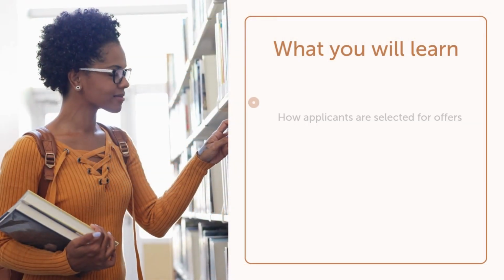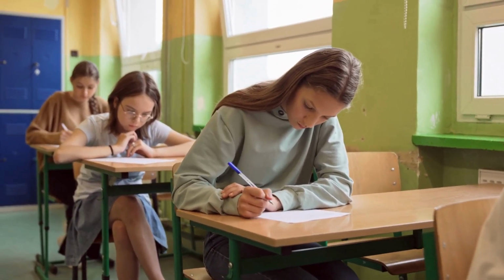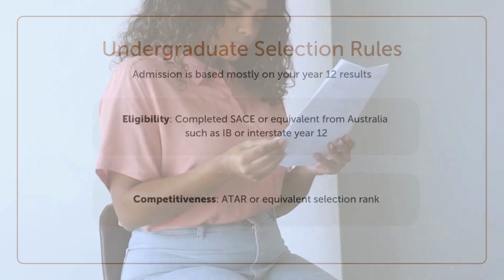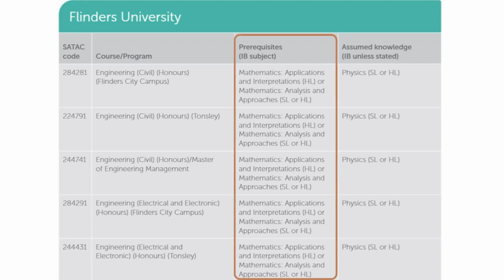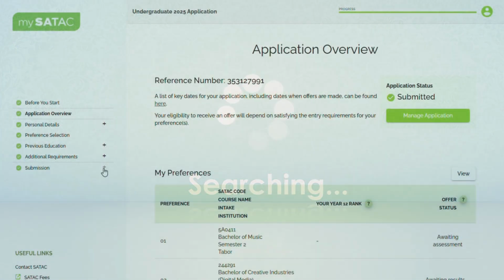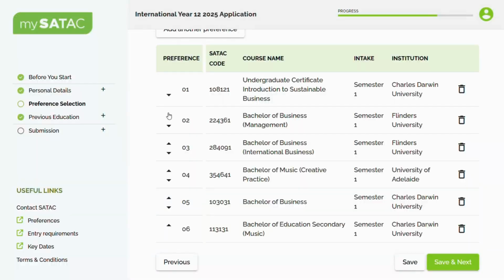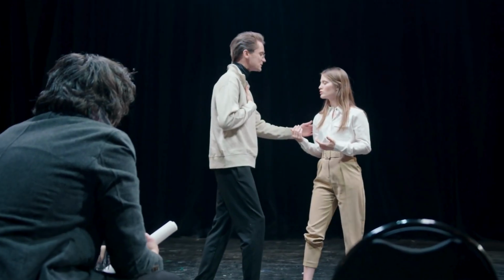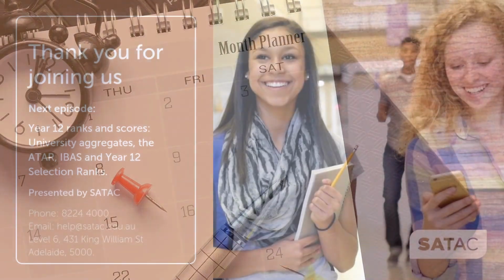Year 12 student information - Part 2 (International Students)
Hi again! This is Part 2 of our 3 part video series to help Year 12 International students understand how to apply for university courses through SATAC.

In this video, we’ll cover:
✔️ 03:30 The application process
✔️ 04:45 What preferences mean and how to list them
✔️ 5:55 Key deadlines, offer rounds and fees

👉 Haven’t seen Part 1 yet? Go back and start there first! -